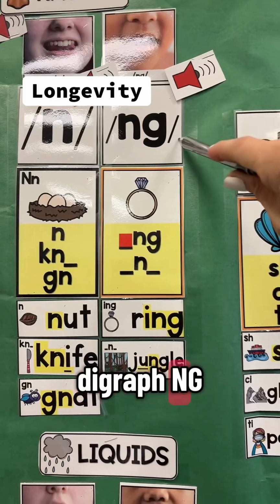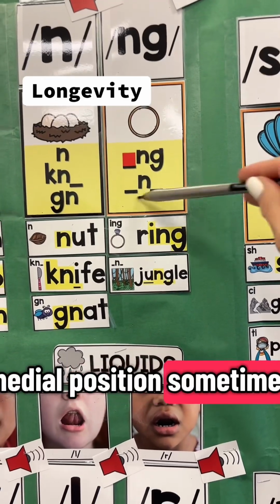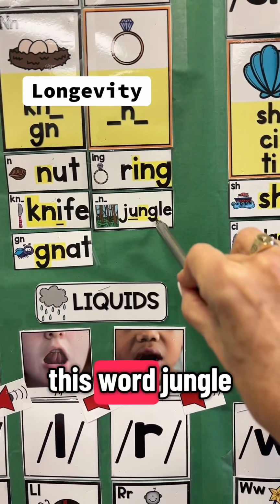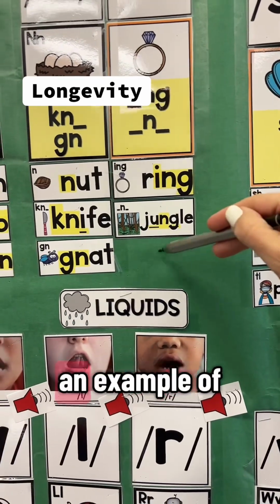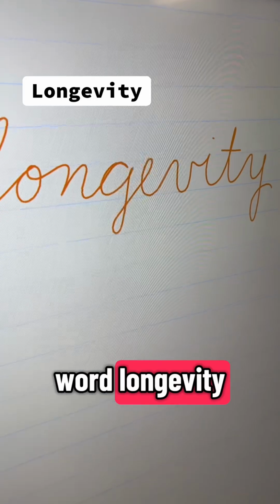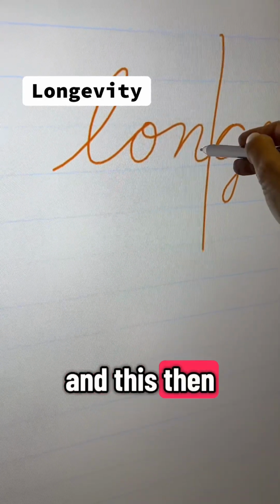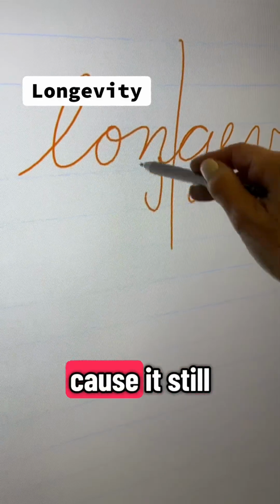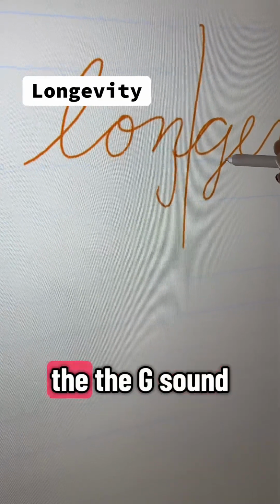What sound did you hear?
Phonics! There’s no (g) sound in the word
Lon/ge/vi/ty